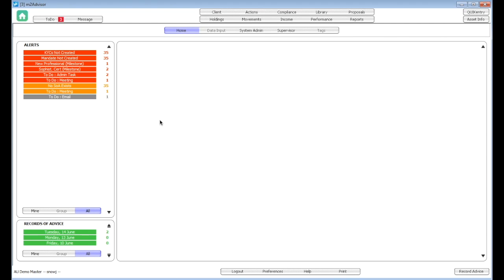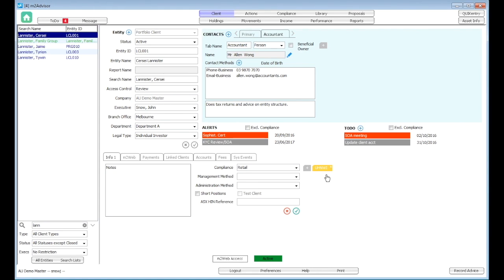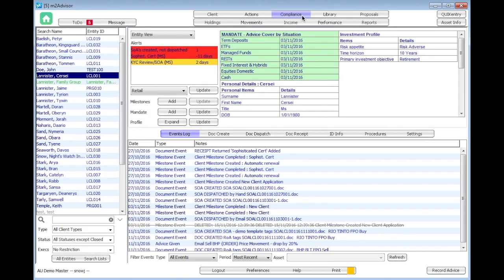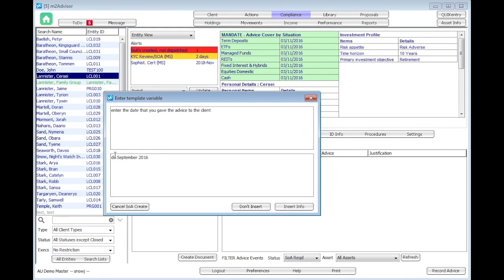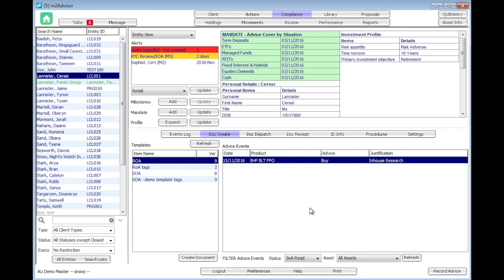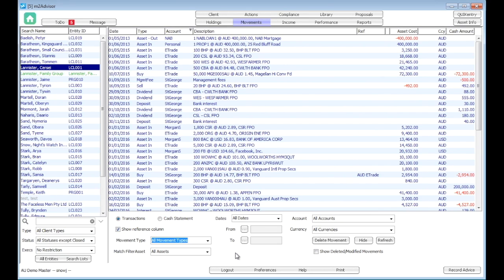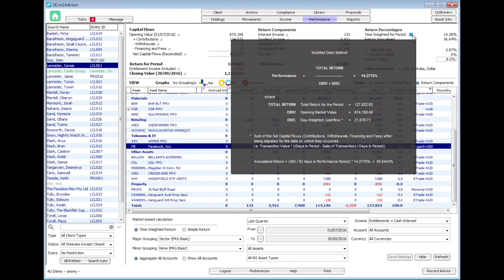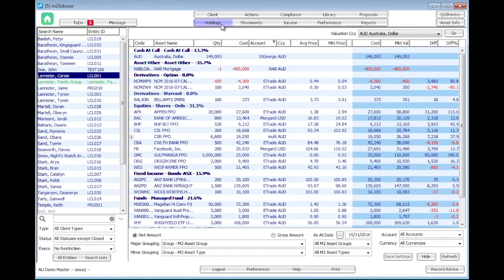m2Advisor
This video is about m2Advisor